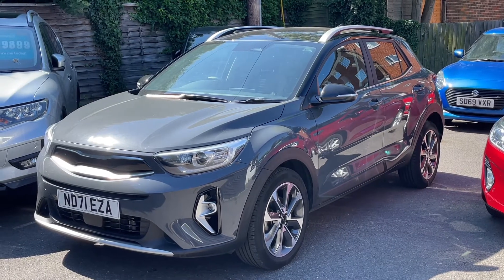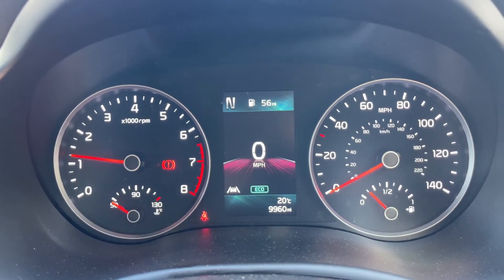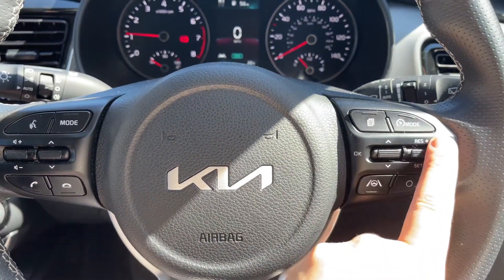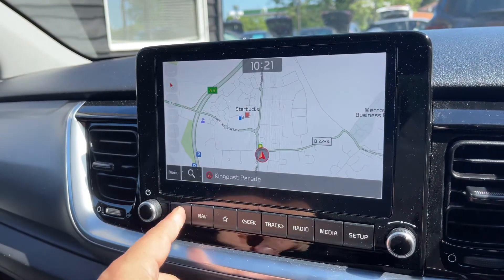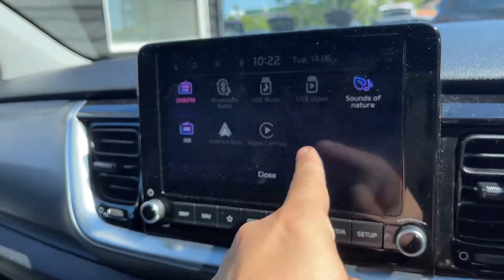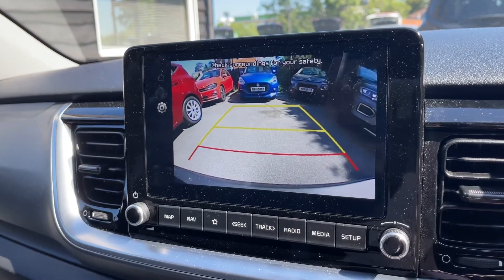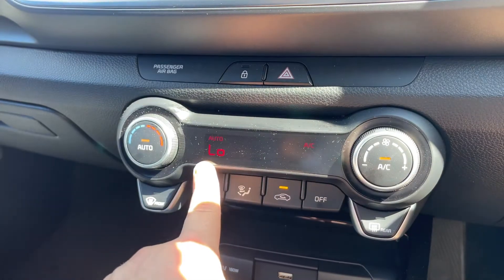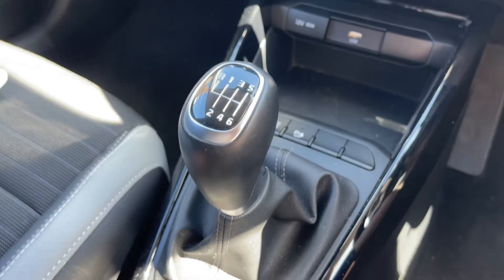Kia Stonic ND71EZA